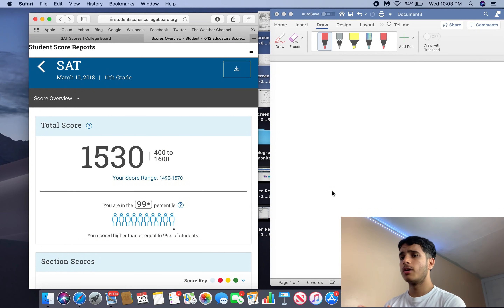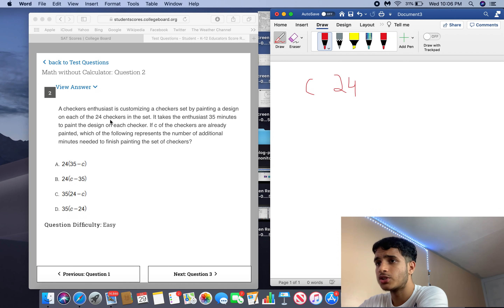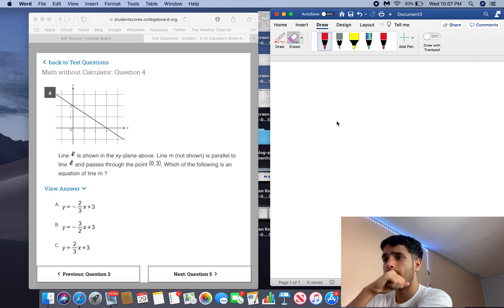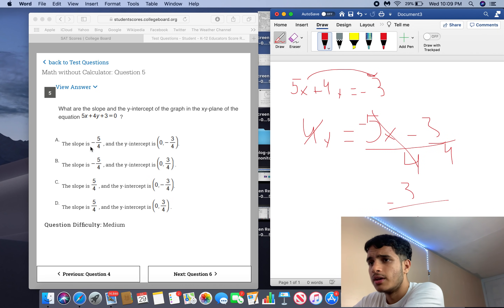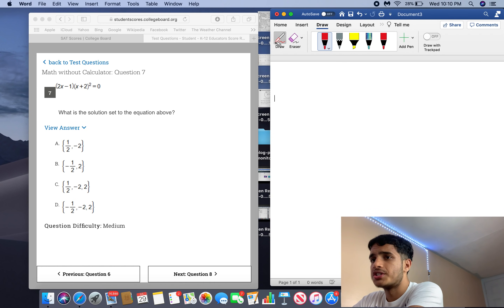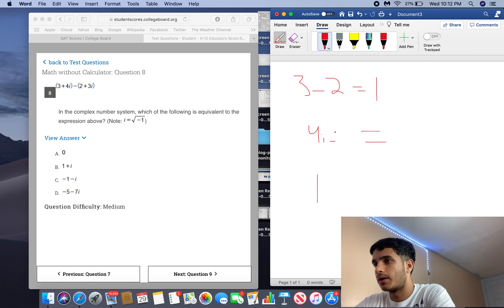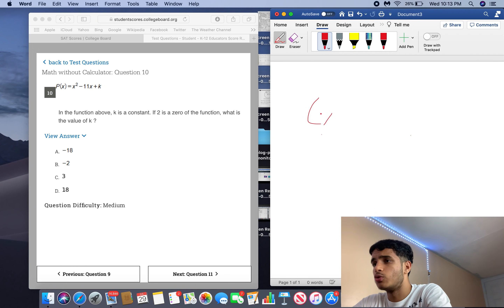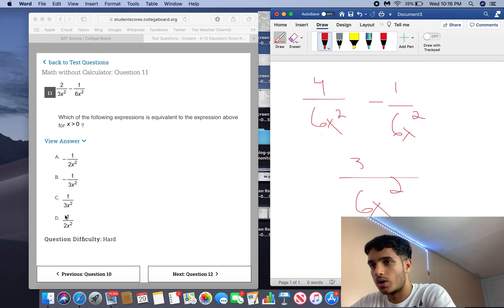Going Over MY 1530 SAT Math Section! OFFICIAL SAT EXAM!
In this video I go over the SAT I got a 1530 on! I dive deep into the SAT math section and SAT non calc section of my SAT and walk you through the problems that I did and the one problem I even GOT WRONG!